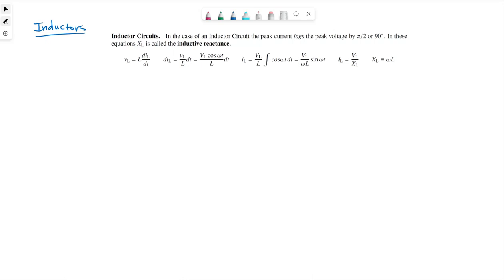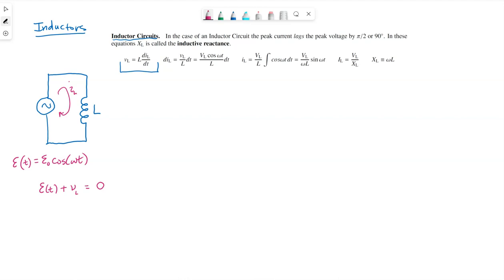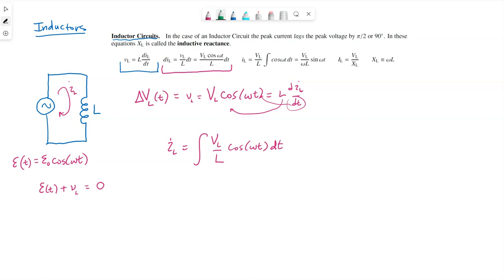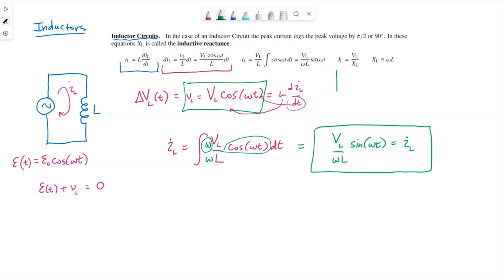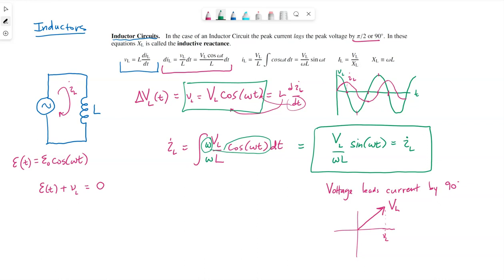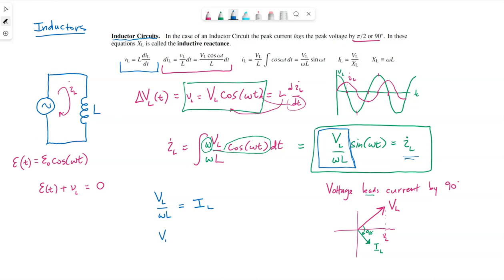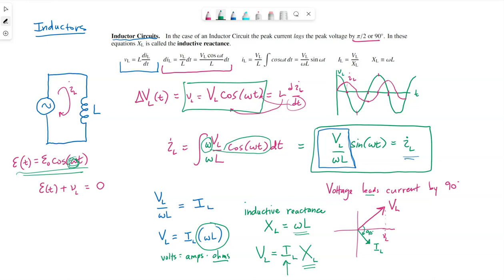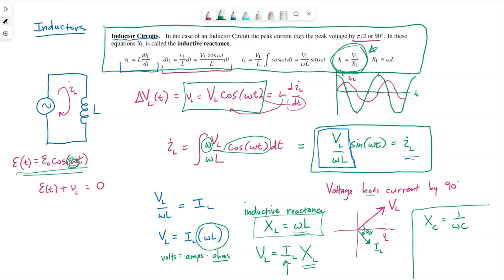Inductors in an AC circuit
This video talks about how the potential difference and current vary when an inductor is connected to an AC source.